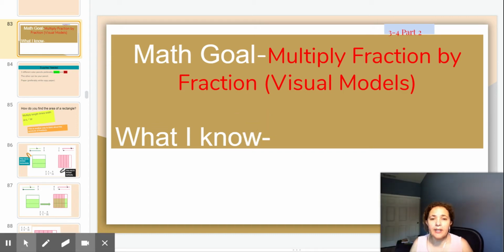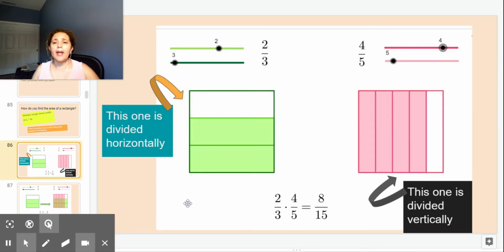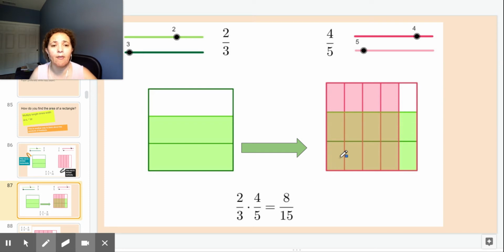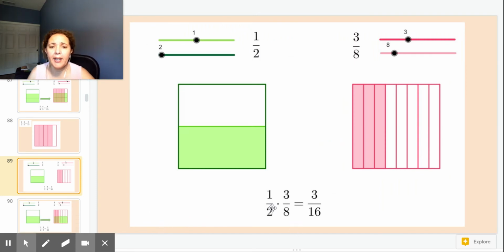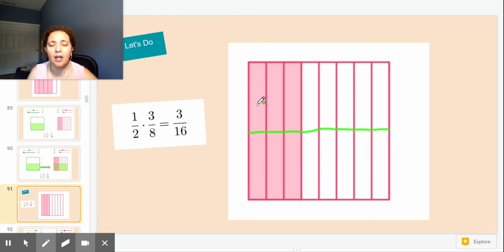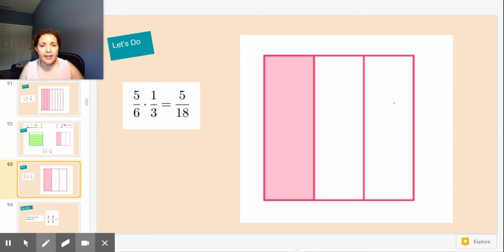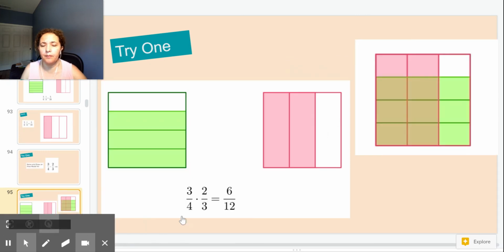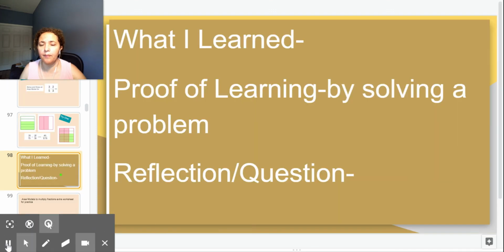Fractions-Multiply Fraction by Fraction Visual Model 3.4 Part 2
5th Grade Math Fraction Visual Models (Area Models)